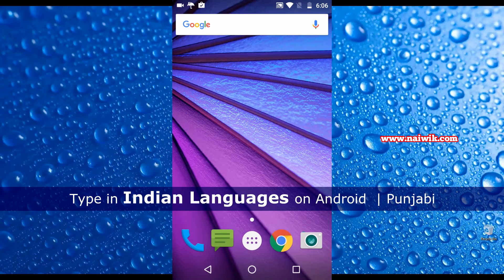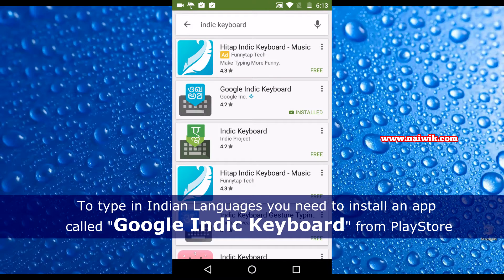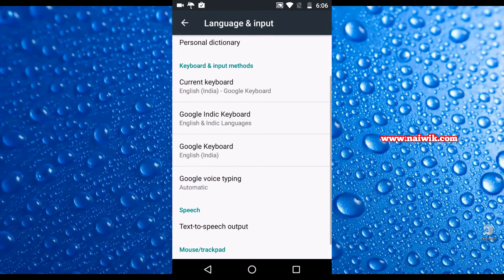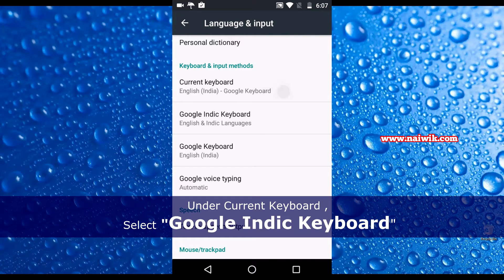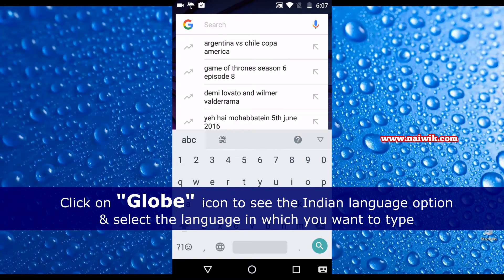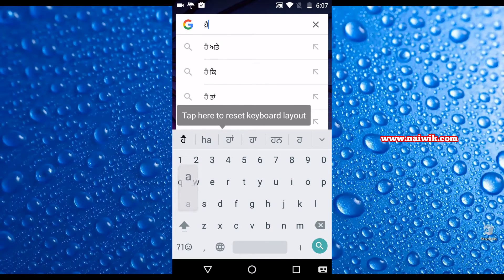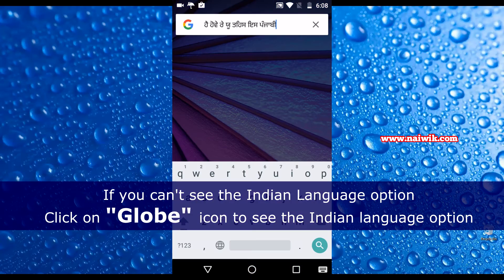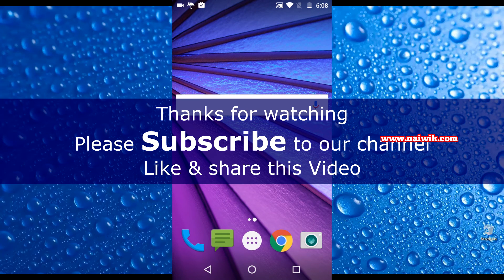Type in Indian Languages on Android | Whatsapp in Punjabi